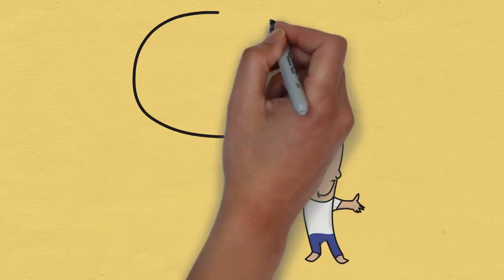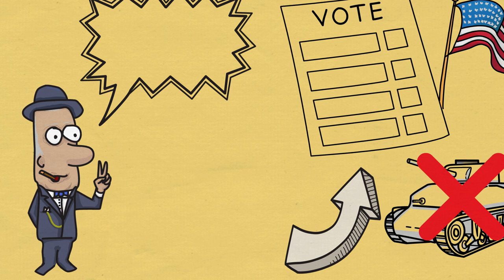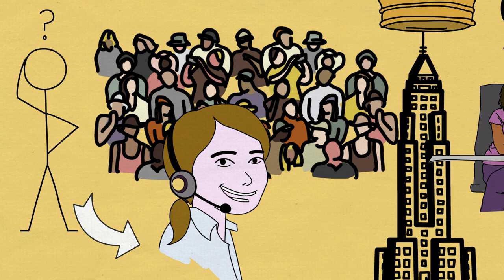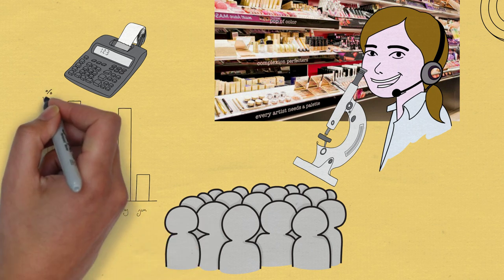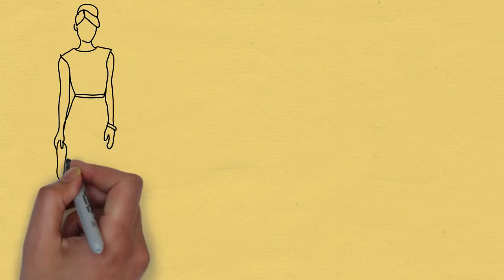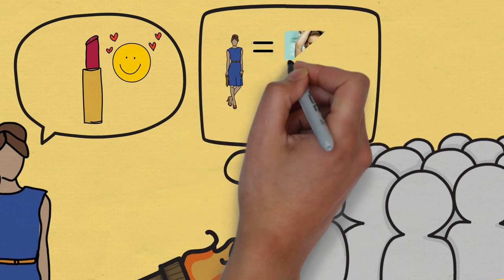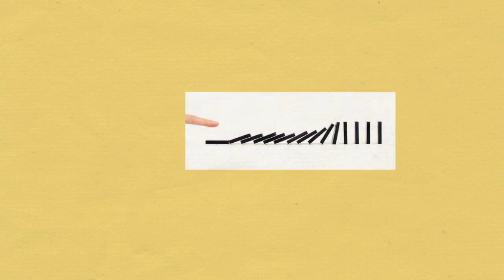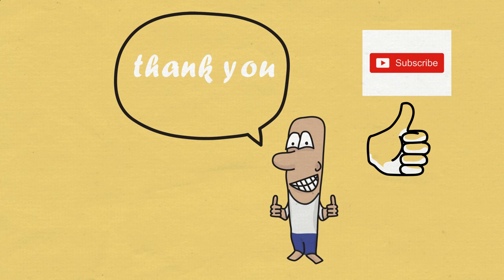Propaganda by Edward Bernays : Manufacturing Consent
Propaganda is an influential book (1928) by the public relations expert Edward Bernays.

In this animated video created by videoscribe, I tried to explain the content of this book by giving concrete examples and my personal opinion in the end of the narration.

Any valuable suggestions for my next videos are welcome.